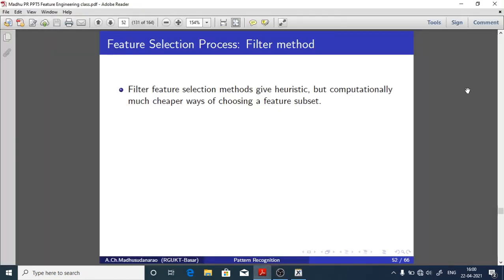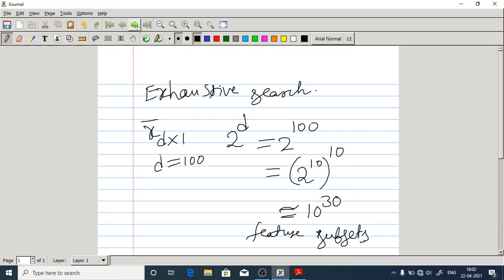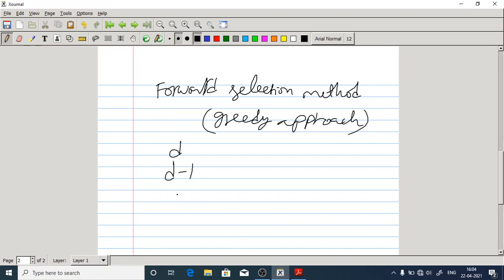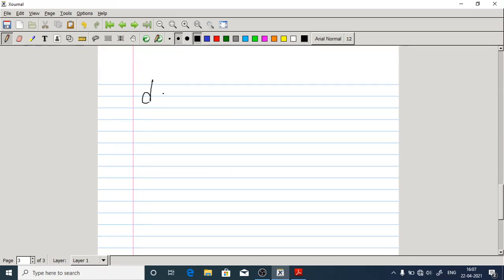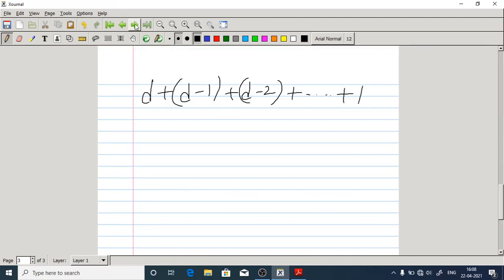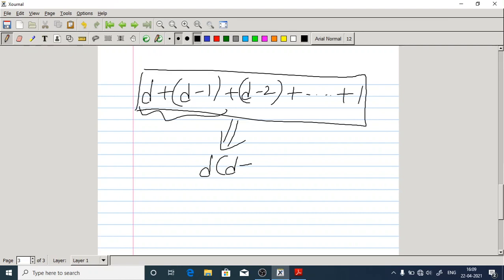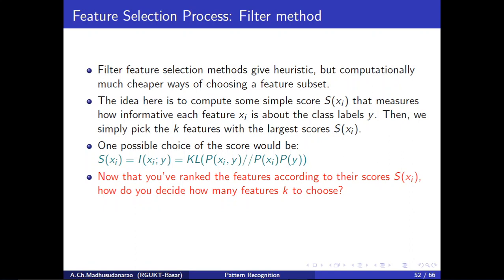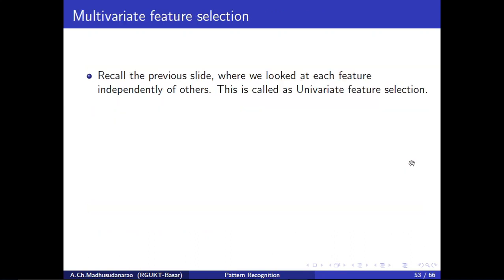Lec#22 Feature Subset Selection (Part-II)